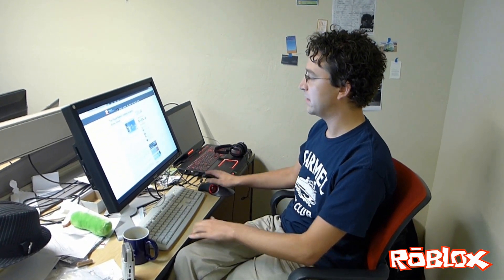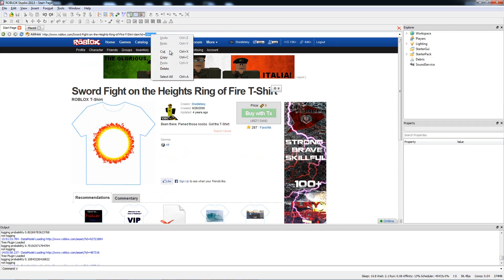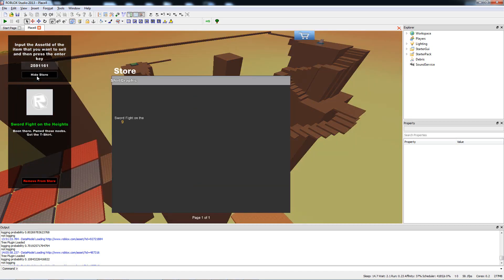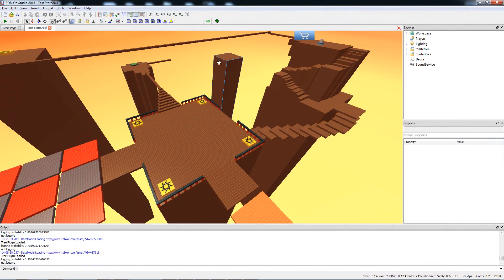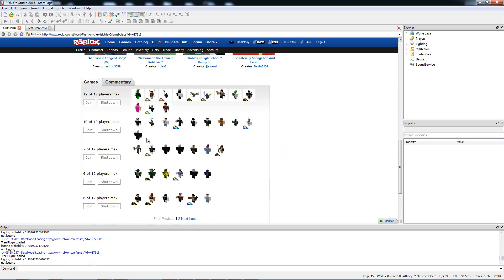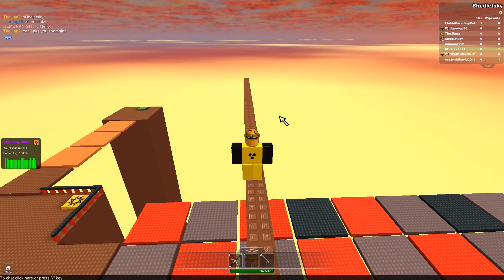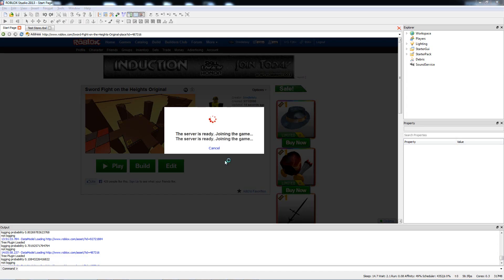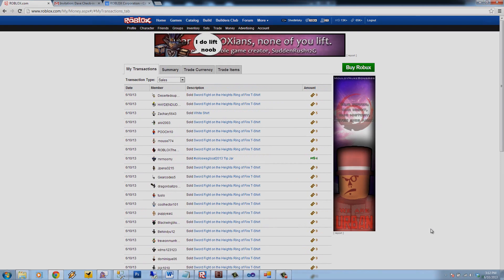Tutorial: Add an In-game Store to Your ROBLOX Level